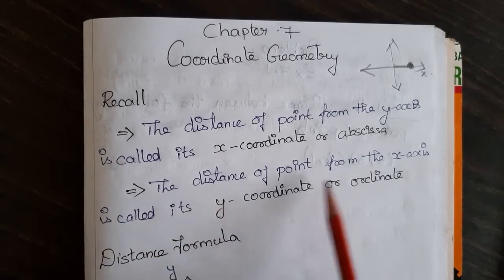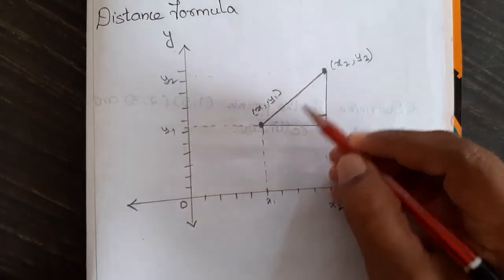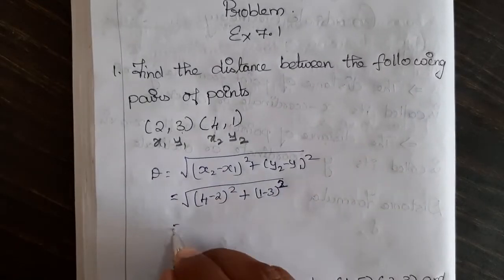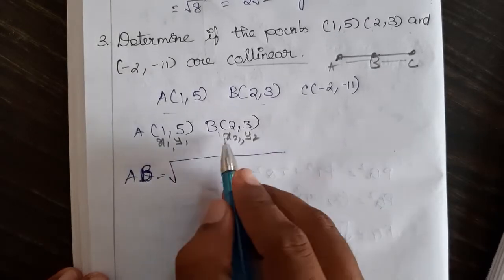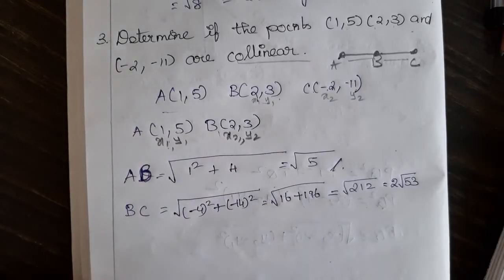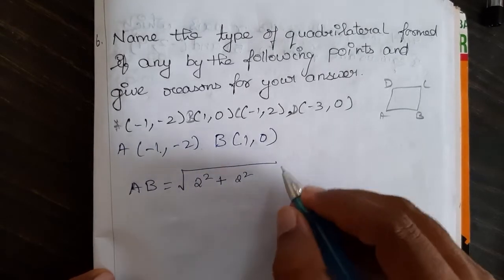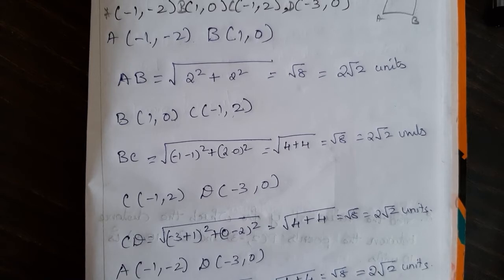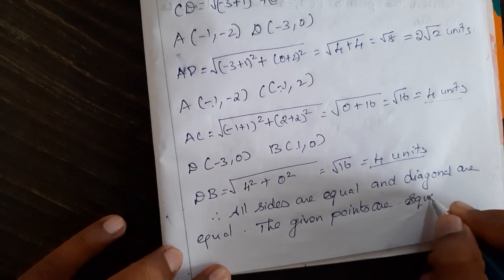Class X chapter 7 Coordinate Geometry Distance Formula